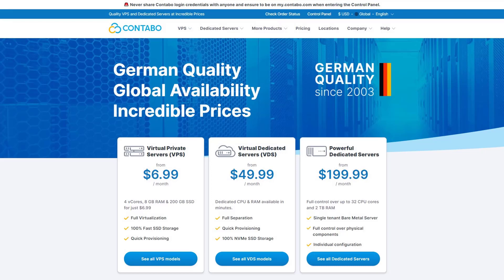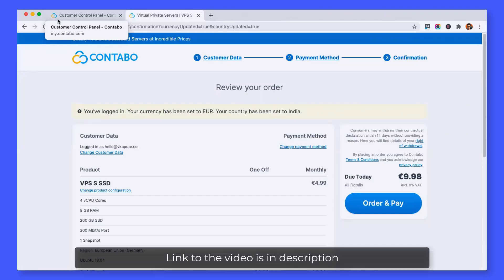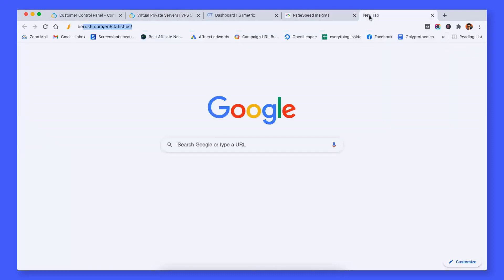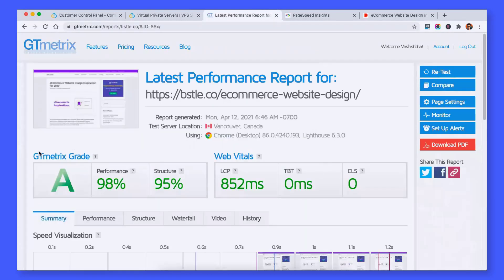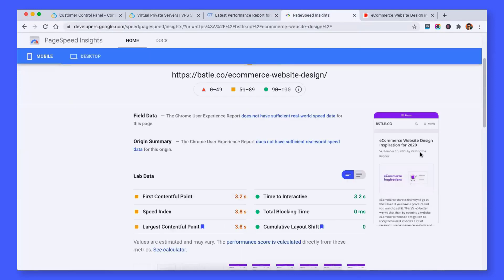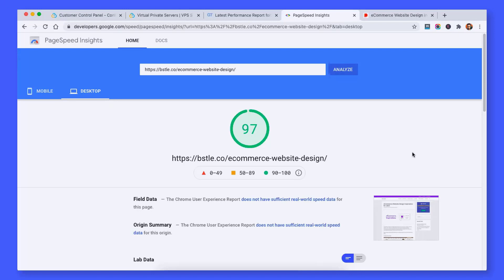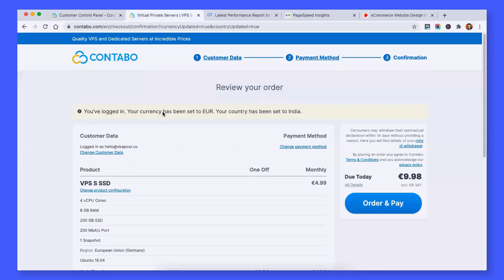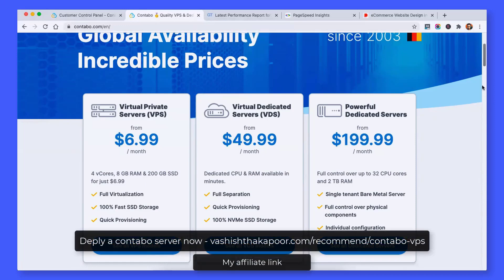Contabo VPS Wordpress Speed Test + Setup Guide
VPS Config: 8GB RAM, 200GB SSD & 4v CPU for $6.99/mo

This video, Speed test results of the WordPress site that I hosted with Contabo VPS.

Hi Guys, In the previous video, I have explained how to install WordPress on a Contabo cloud VPS with Cyberpanel. Cyberpanel uses OpenLiteSpeed as the server and all the necessary features on run multiple WordPress sites with email on your Contabo VPS server.

** Useful Links **

On my WP sites, I use